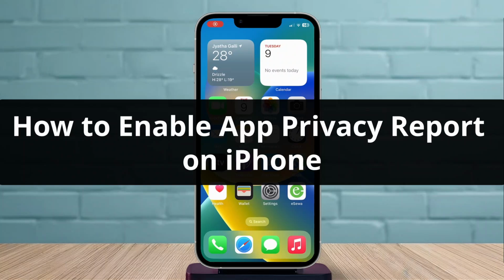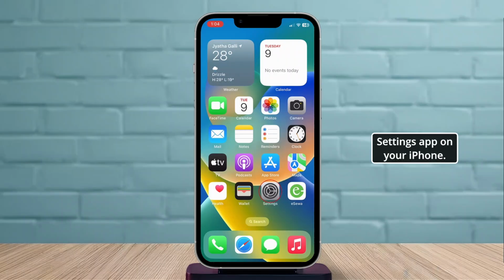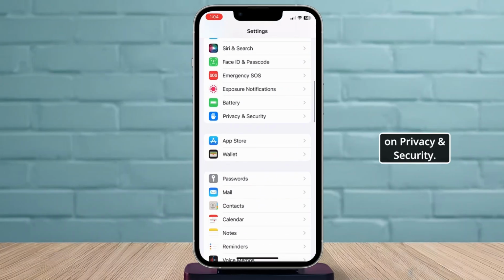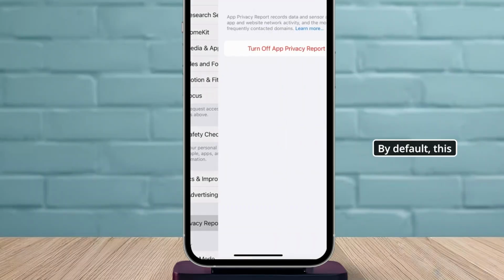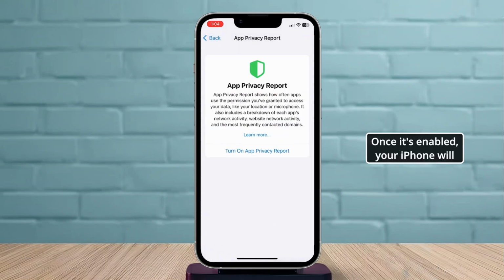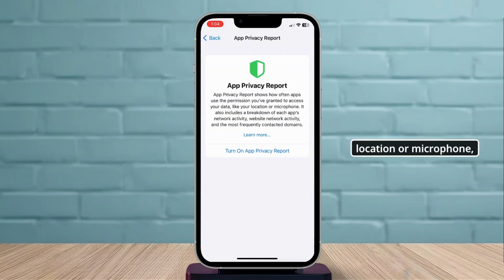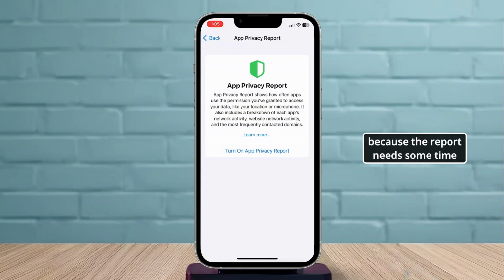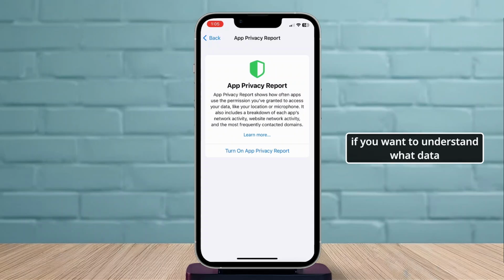How to Enable App Privacy Report on iPhone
Learn how to Enable App Privacy Report on iPhone in this easy step-by-step tutorial.

In this video, you'll discover how to enable app privacy report on iphone and understand app privacy report ios settings. You’ll also learn iphone privacy tracking report, how to use app privacy report, ios privacy features 2026, apple privacy settings guide, and how to check app activity on iphone.

Timestamps:
0:00 Introduction
0:25 Enable App Privacy Report on iPhone